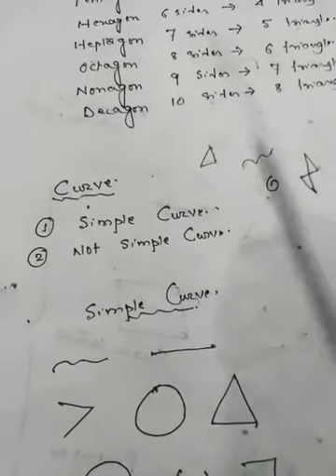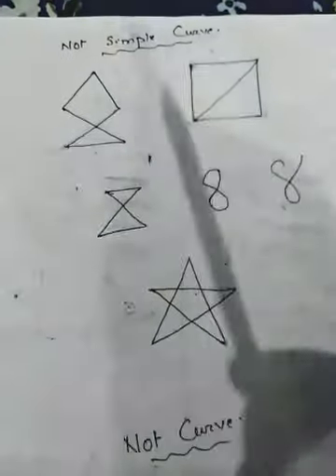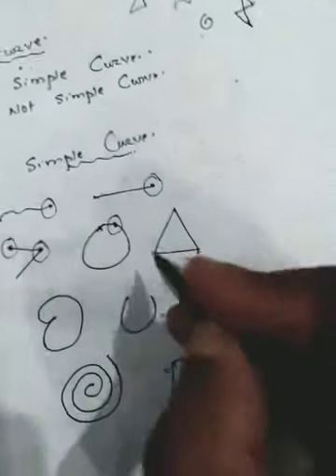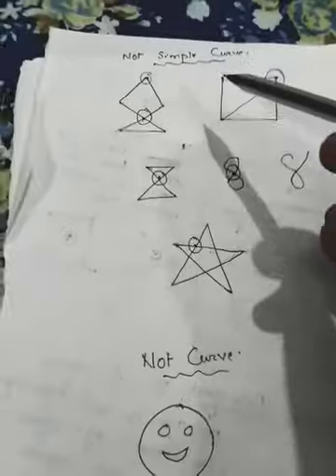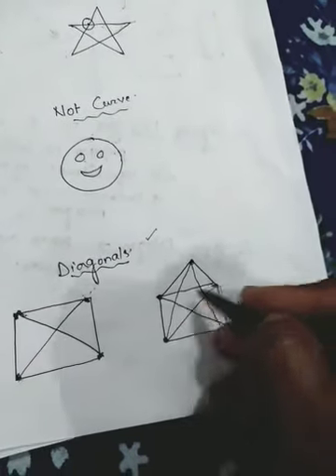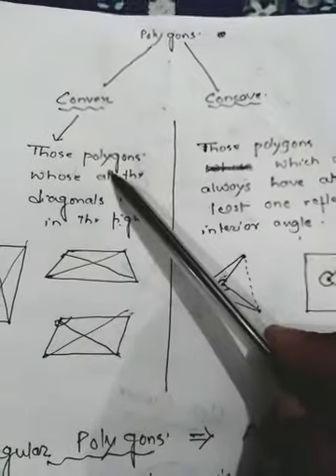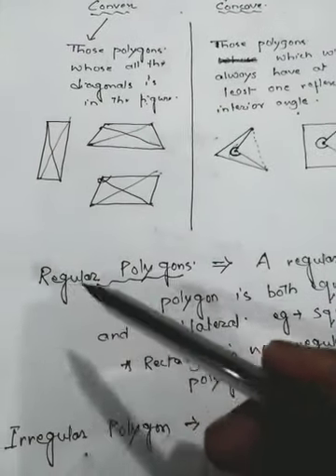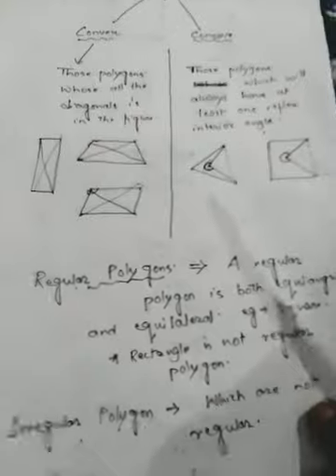Understanding Quadrilateral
Introduction 2